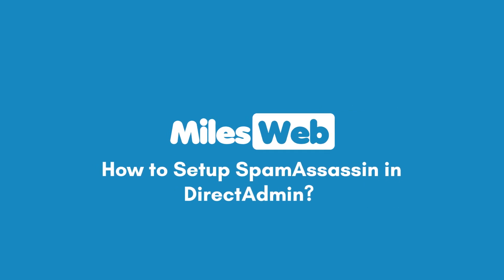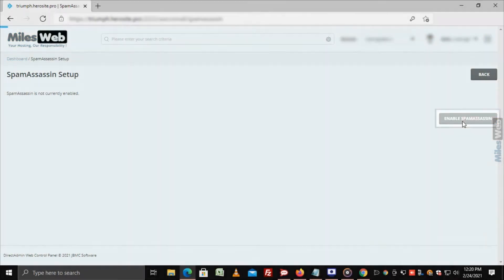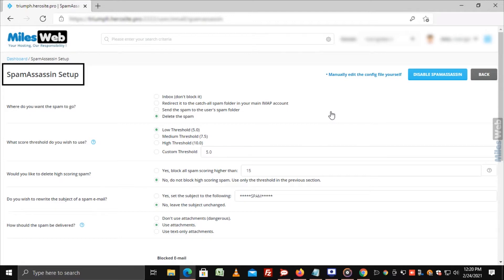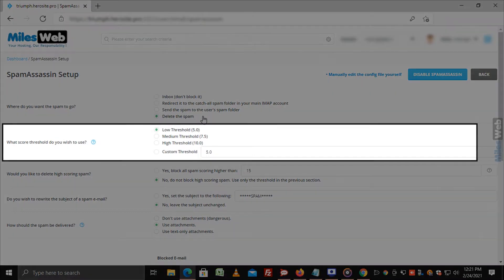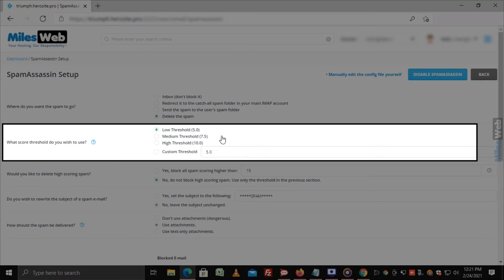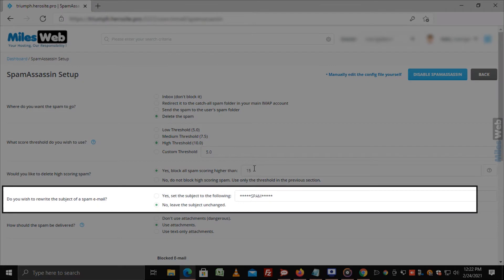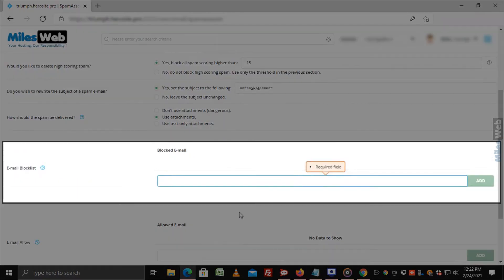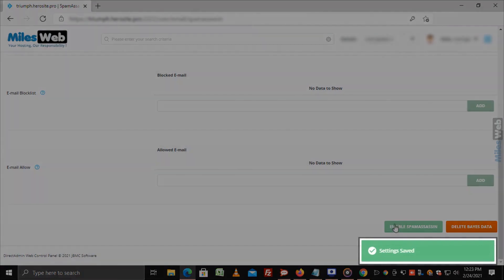How to Setup SpamAssassin in DirectAdmin? | MilesWeb